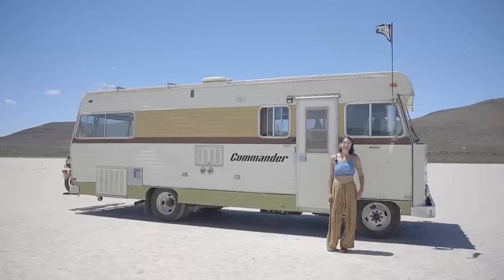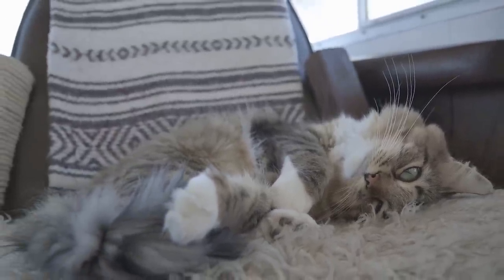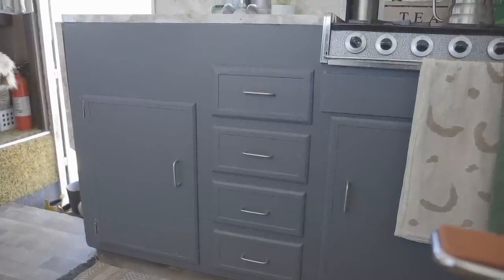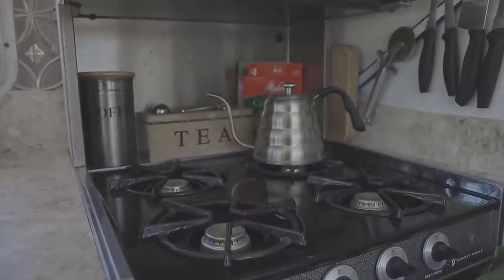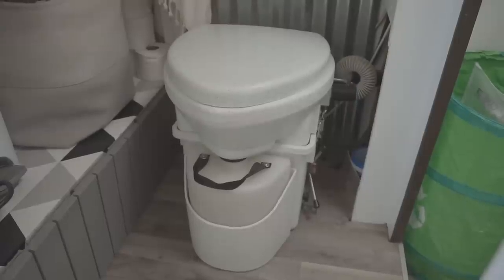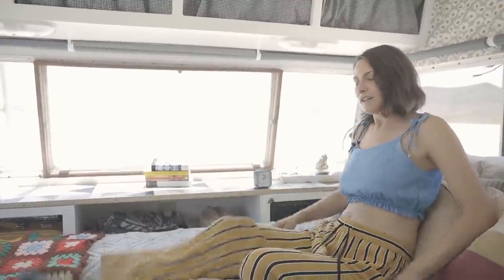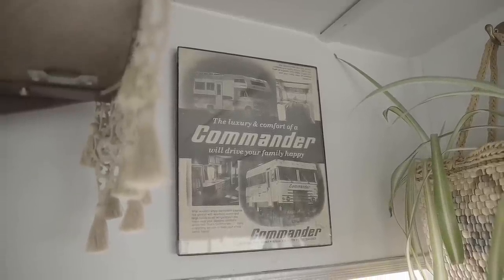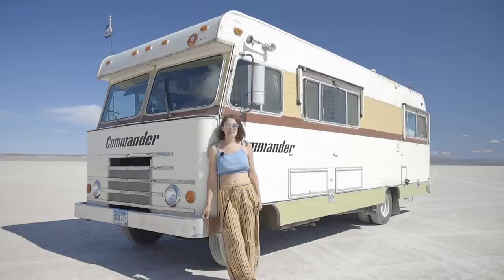3 Years Living In A $1900 Renovated RV - Her DIY Mods & Lessons Learned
VIDEO DESCRIPTION:
Jessy and her cat Moonchi live in her 1978 Dodge Commander. She has been living the nomad life for about 3 years and has no plans of stopping anytime soon. Her desire to live the modern nomad life lead her to write an online book, which is a guide that answers many questions about the lifestyle on the road. She loves sharing her passion with others and even offers to coach people who are thinking about transitioning into this lifestyle over the phone. In addition to her entrepreneurial adventures, Jessy recently renovated her RV and updated the interior and made some much needed mechanic repairs. How awesome is that, right?!! She now has a full bathroom complete with a shower, composting toilet, and plenty of additional storage; a newly designed bedroom with a queen sized bed; and a kitchen that has a full sized refrigerator and oven range. Her tiny home on wheels has practically everything that a traditional home has. With a rig like this, why not go tiny, see the world, and live the adventurous life.

Jessy's thoughts on going tiny, where there is a will, there is a way and don't let fear be the reason you don't go after your dreams. Wishing you all the best on your many adventures to come, Jessy!